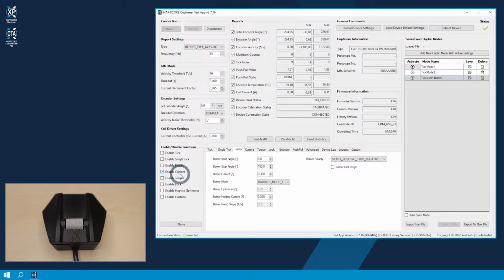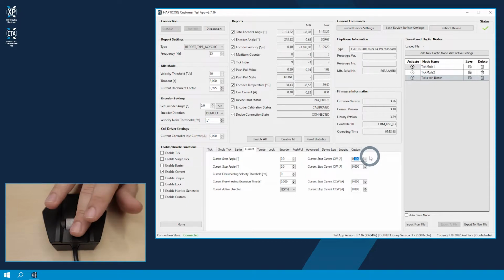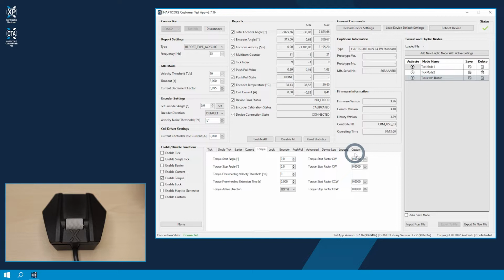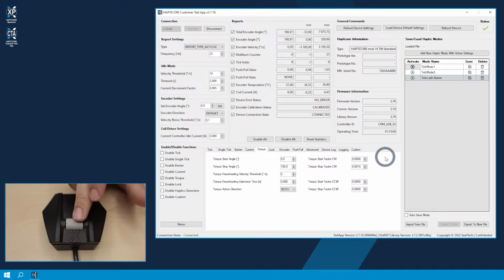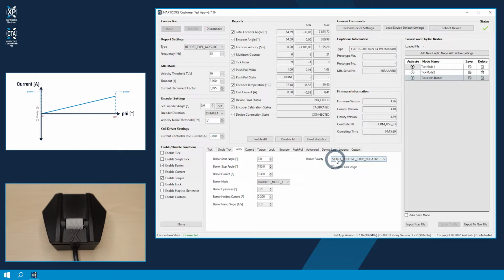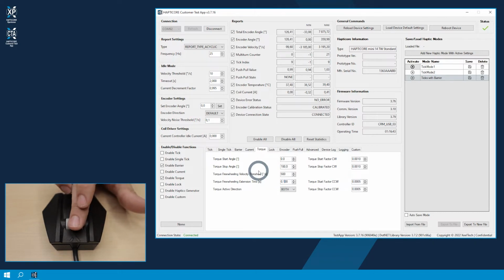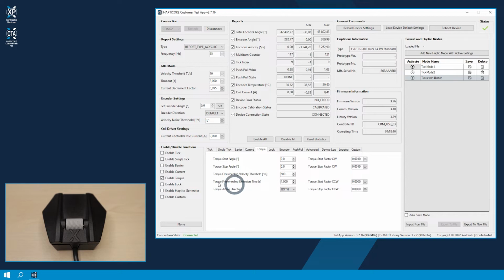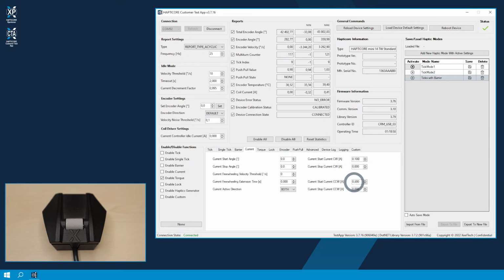The Difference between Torque & Current | HAPTICORE Customer Test App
In this video, we explain the difference between the torque and the current function. As often, the difference lies in the detail, but in this case, it has a big impact on the turning characteristics of your HAPTICORE and how the haptic feedback feels.

So, we help you generate even more intuitive haptic feedback modes using the torque and current function.

00:00 Intro
00:41 The Current Function
01:47 The Torque Function
02:32 Start & Stop Angle
03:31 Torque & Barrier (+ Barrier Polarity)
04:10 Separate CW & CCW Feedback
04:31 Freewheeling
05:47 Summary &Additional Information
06:56 Active Directions
07:06 Outro

Customer Test App Tutorials

You can find the login data in your HAPTICORE Eval Kit package, or contact your XeelTech account manager.

If you have any questions or problems, please get in touch with us.